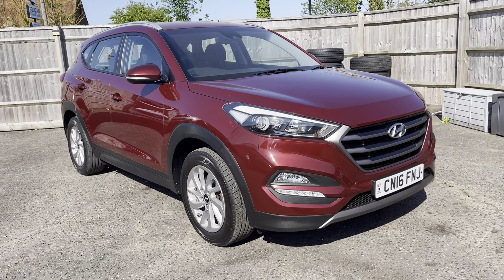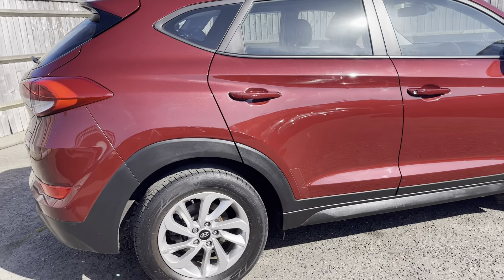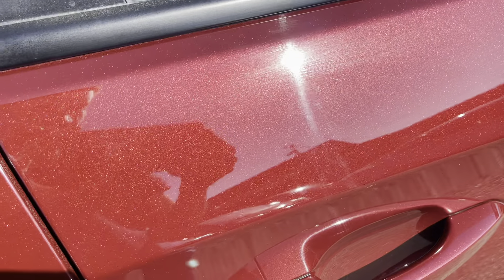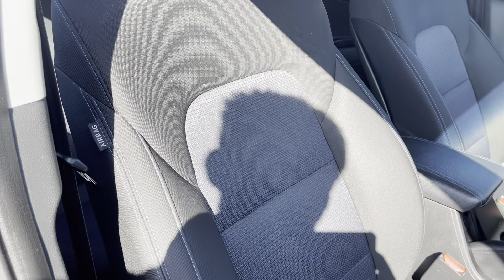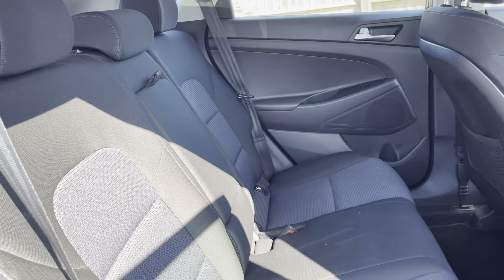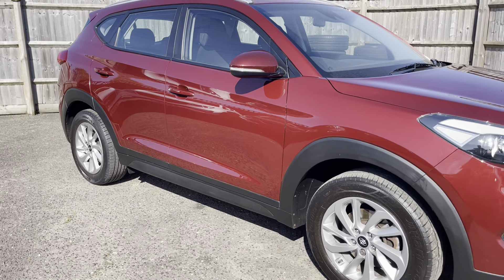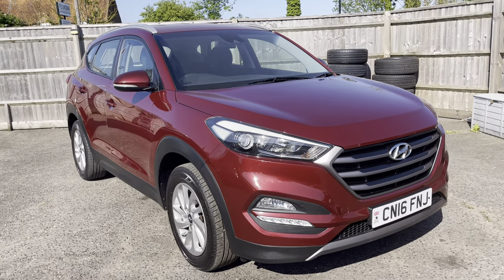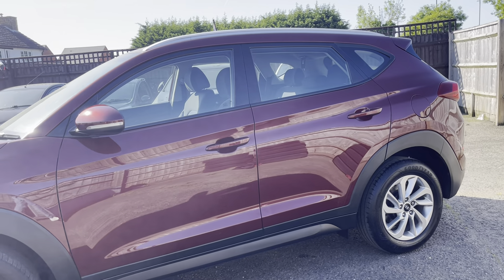2016 Hyundai Tucson 1.7 CRDI SE Nav Walk Around Video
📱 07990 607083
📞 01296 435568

Appointment Only
Finance & Delivery Available
Detailed Walk Around Video Available